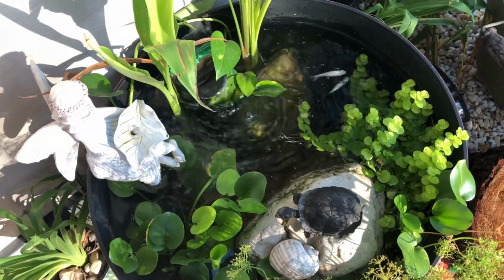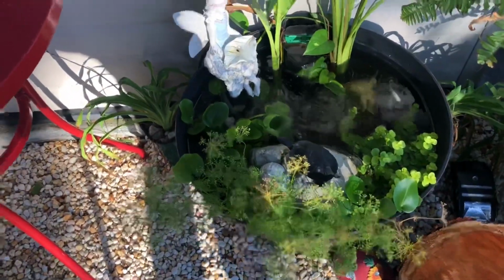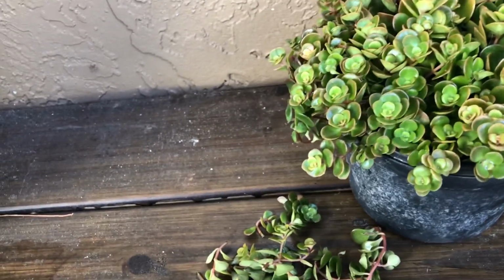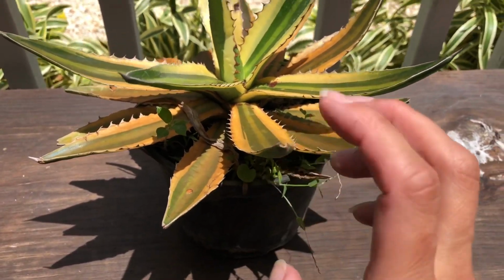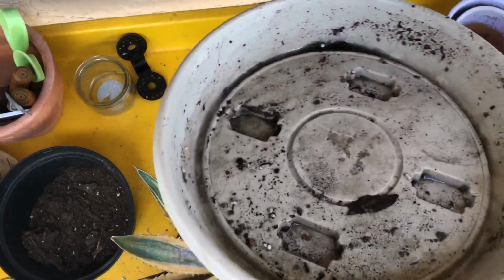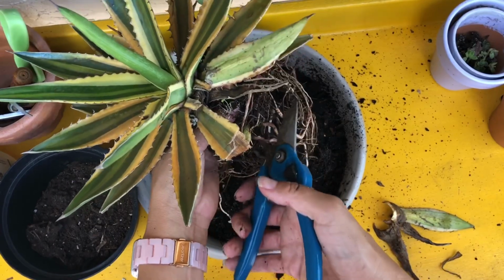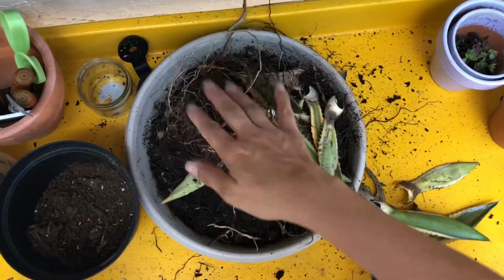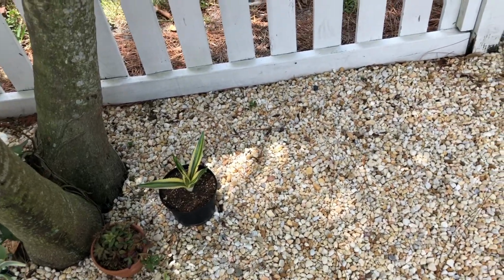Small plant haul/ rescuing a plant